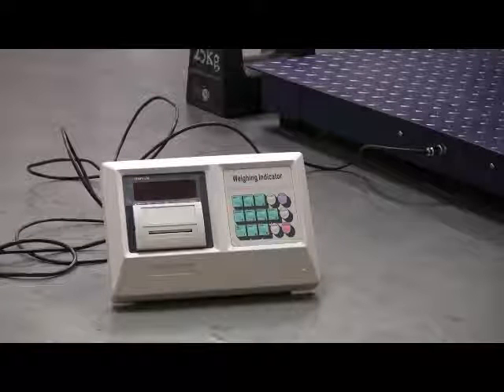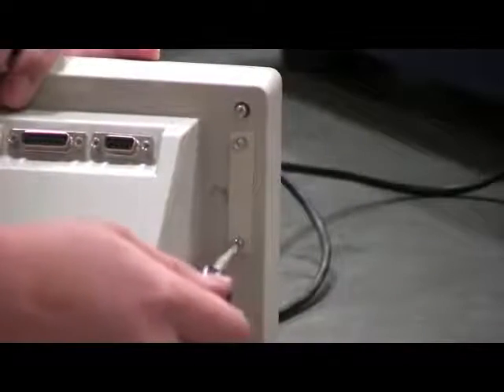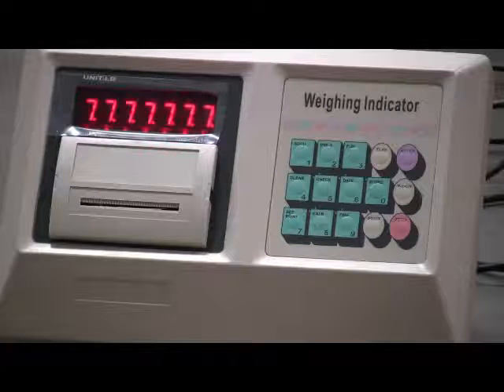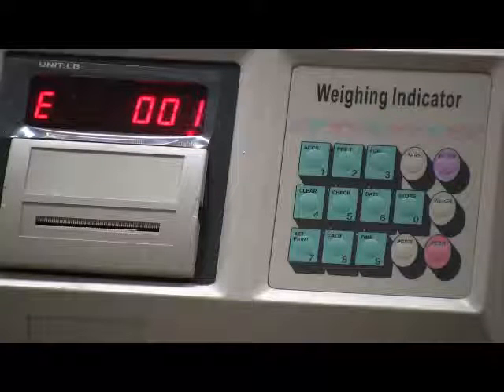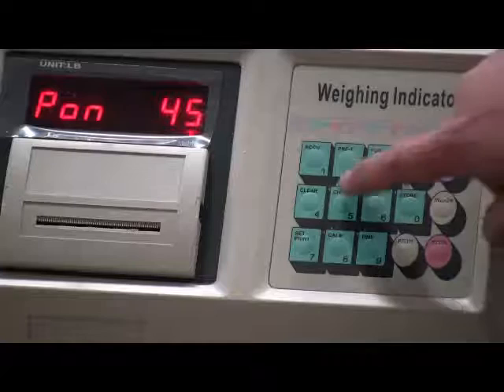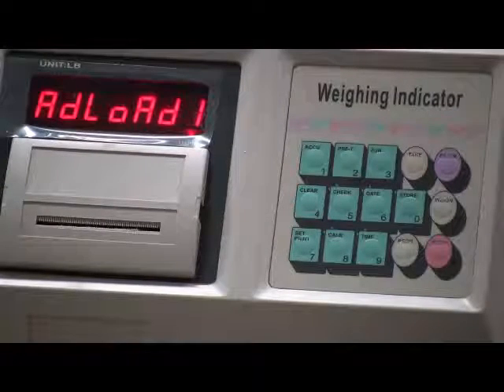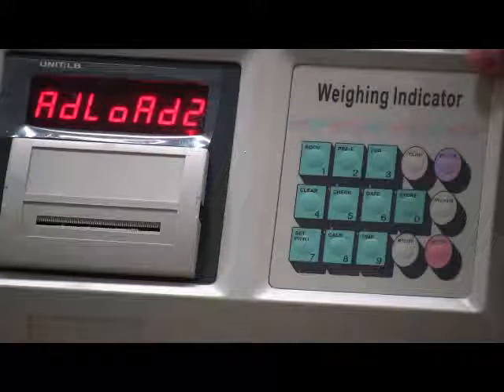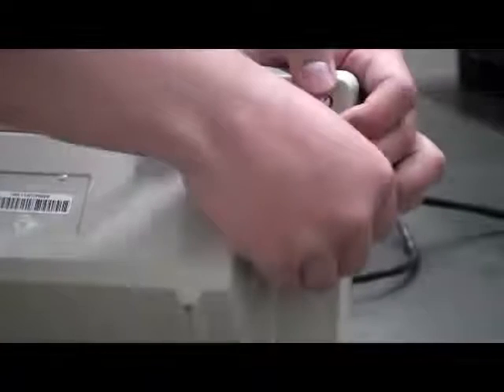A1+P Calibration YouTube